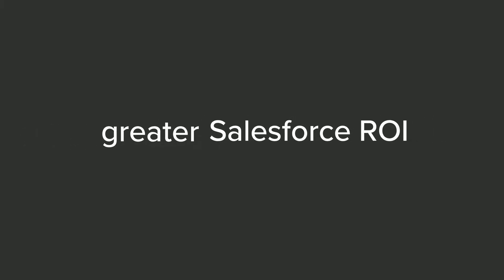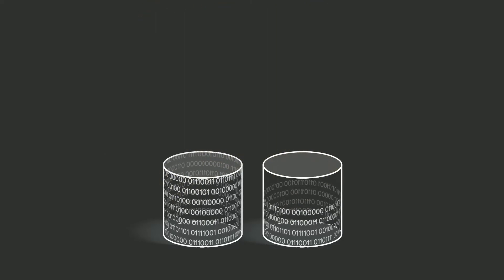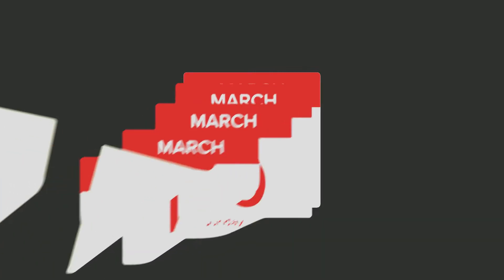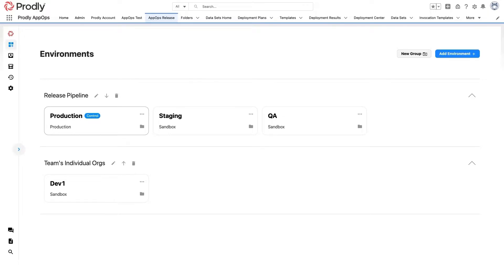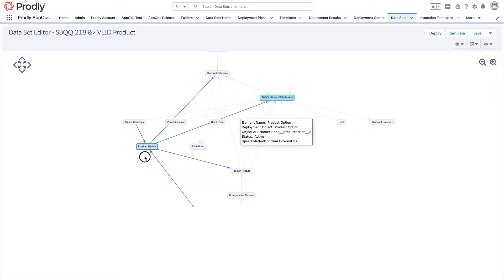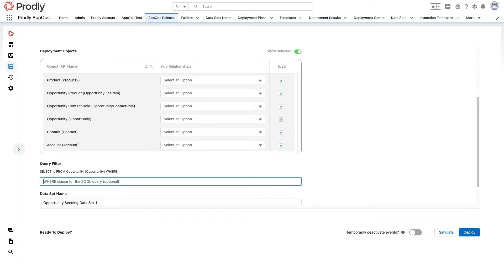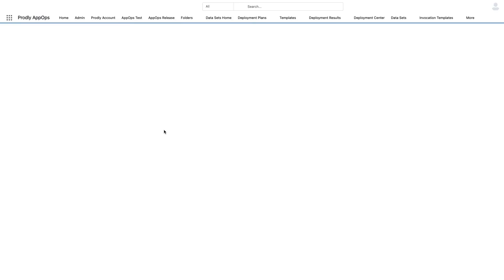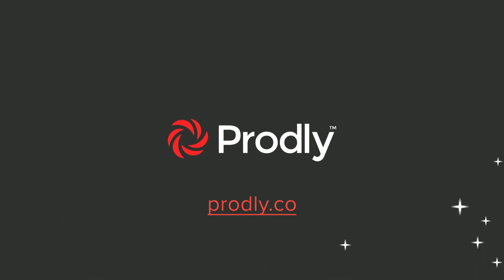Increase Your Salesforce ROI With Sandbox Seeding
Are you looking for a faster method of sandbox seeding in Salesforce? How would you like to automatically seed data to development environments in just minutes?

Watch this fun video to learn what sandbox seeding in Salesforce is and why you should be doing it to accelerate your release management process. We’ll show you how to use pre-built automation templates and temporarily activate events to quickly and easily seed sandboxes. Watch all the way to the end, and you’ll see that we moved 5,700 records in less than 13 minutes!

Table of Contents:

00:00 Introduction
00:11 What Is Sandbox Seeding in Salesforce?
00:21 All Salesforce Customers Should Seed Sandboxes
00:38 The Limitations of Full and Partial Copy Sandboxes in Salesforce
01:20 The Benefits of Sandbox Seeding or Data Seeding in Salesforce
02:14 How to use Prodly DevOps Sandbox Seeding
02:25 How to Use the Seed Sandbox Wizard
02:43 How to Use Data Sets or Pre-Built Deployment Template for Salesforce Sandbox Seeding
03:09 How to Select Related Objects to Seed on the Fly
03:57 How to Filter Data Using an SOQL Query
04:20 How to Temporarily Deactivate Platform Automations in Destination Environments
04:36 Tracking Data Movement in Real Time
04:54 Deployment Results